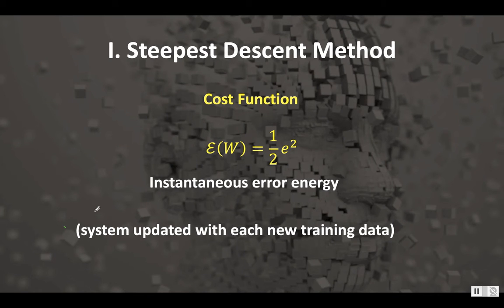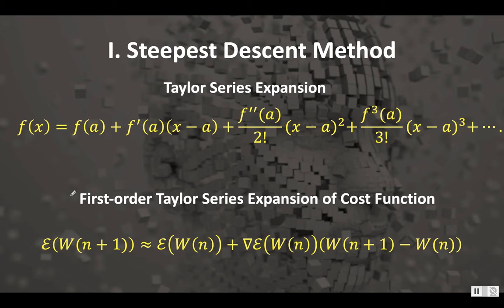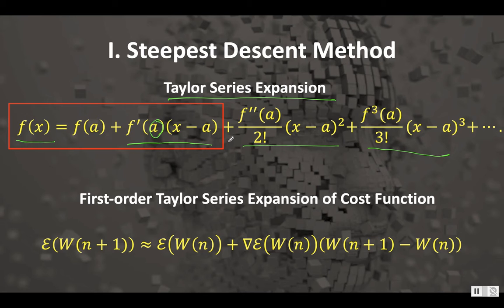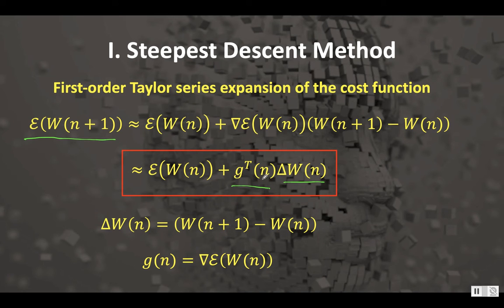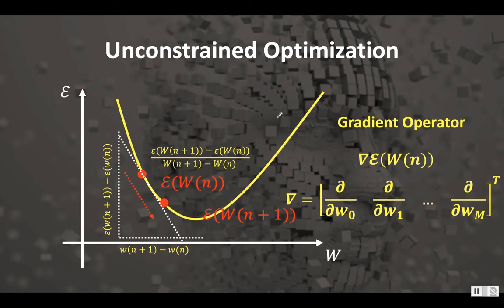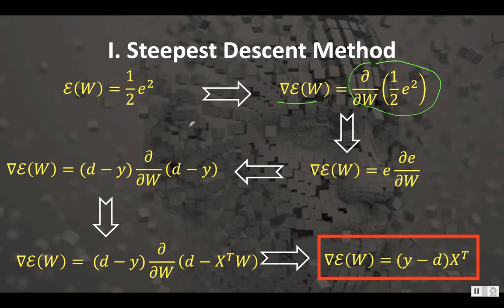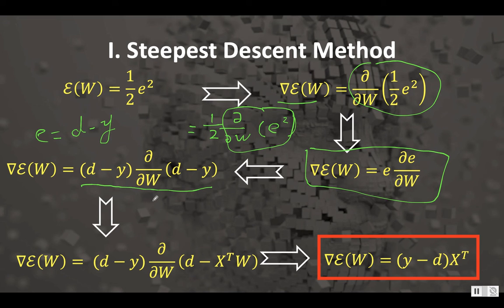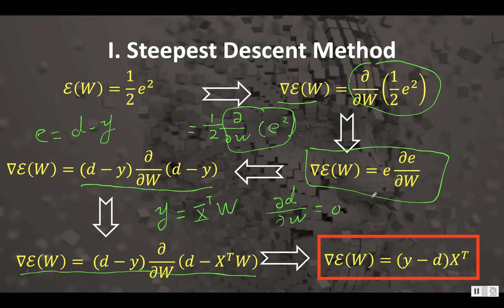Neural Networks and Learning Machine (LMS): lecture 4